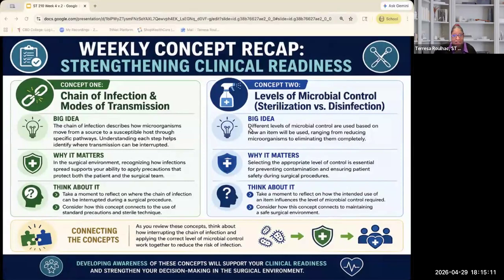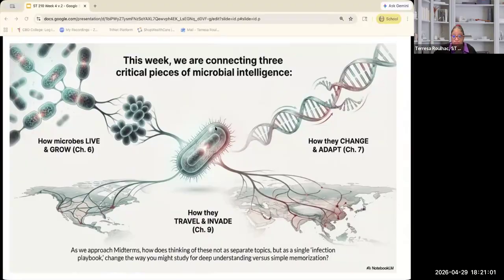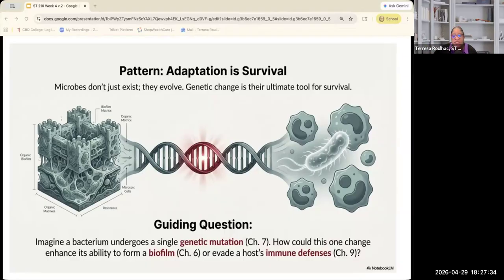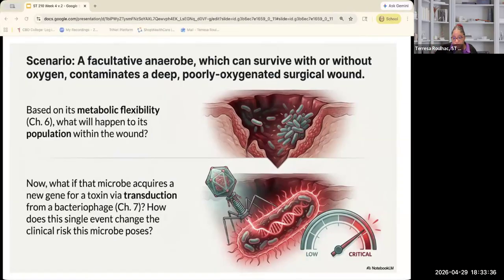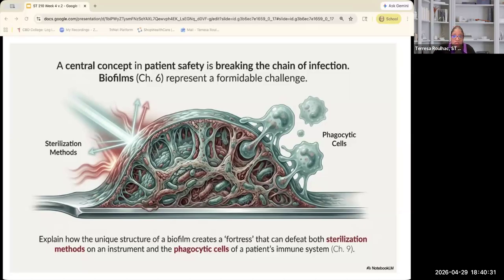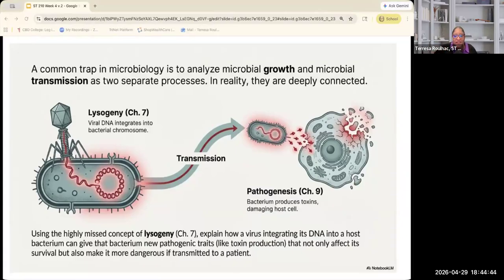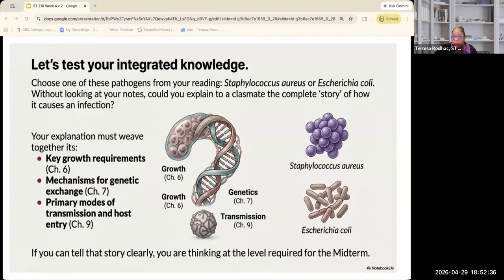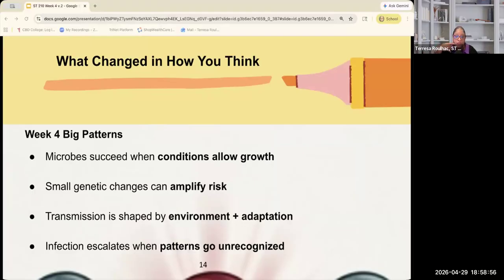ST 210 🧫🔬 Microbiology for Surgical Technologists Week 4 - 29 Apr 2026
🦠 ST 210 – Week 4 | Microbiology: Thinking in Patterns, Not Just Pathogens 🔬

Microbes don’t succeed by accident — they succeed when conditions allow it. 👀
In this Week 4 session, we zoom out from memorization and start recognizing the big patterns that drive infection, transmission, and clinical risk.

🧠 What you’ll learn in this video:
✔️ Why microbes thrive when environments support growth
✔️ How small genetic changes can dramatically increase risk 🧬
✔️ The role of adaptation + environment in transmission
✔️ How infections escalate when warning patterns go unnoticed 🚨
✔️ Clinical significance — not just facts, but why it matters in patient care

📌 This is a CST (Clinical Significance Topic) session — meaning we focus on:
• Reasoning over recall
• Connections over memorization
• Prevention through understanding

🤔 By the end, you should be asking yourself:

“What changed in how I think about microbes?”

If you’re starting to see infection as a process, not just a diagnosis — you’re exactly where you need to be.

🎓 Ideal for:
• Surgical Technology students
• ST 210 Microbiology review
• Anyone wanting to understand how infections develop, not just name them

👉 Watch with intention. Pause. Reflect. Connect the dots.
Because in healthcare, pattern recognition saves patients. 💙